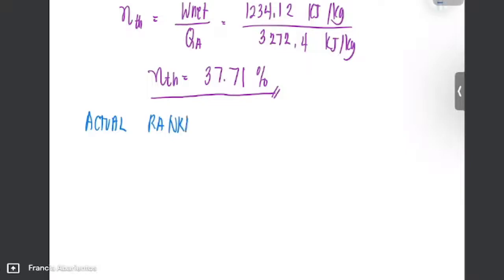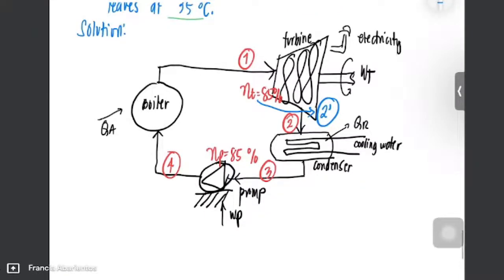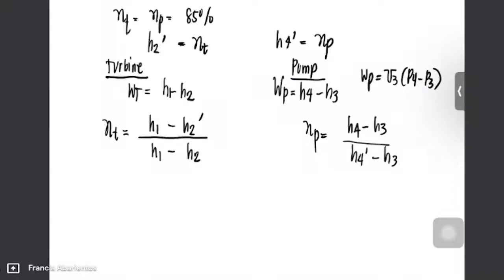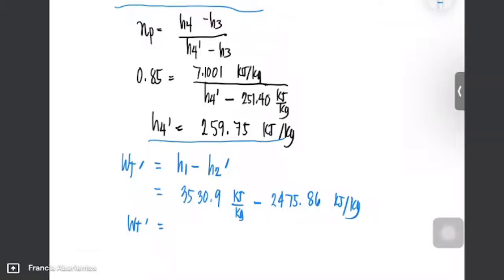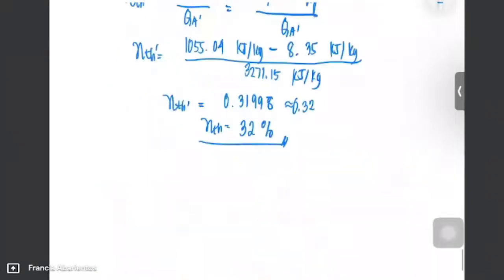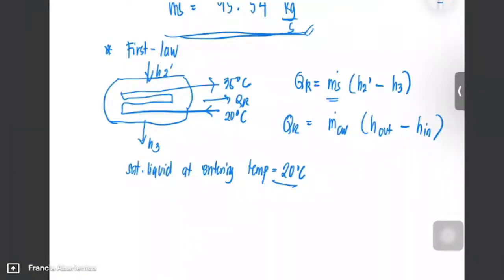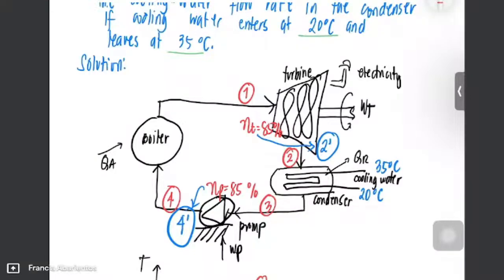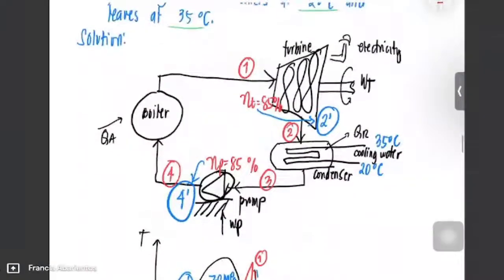Actual Rankine Cycle